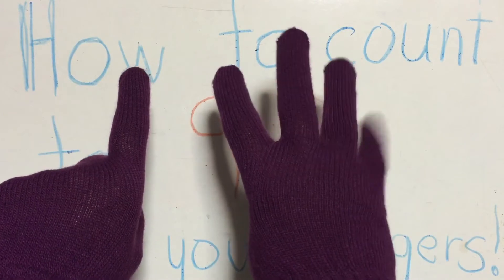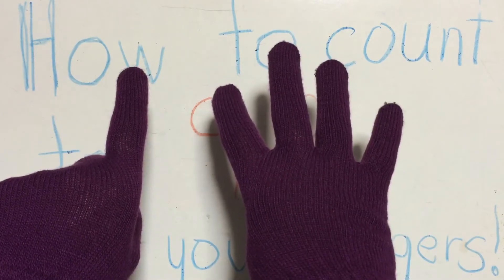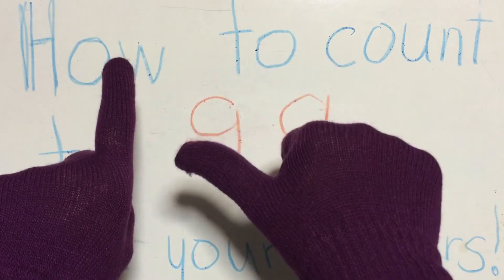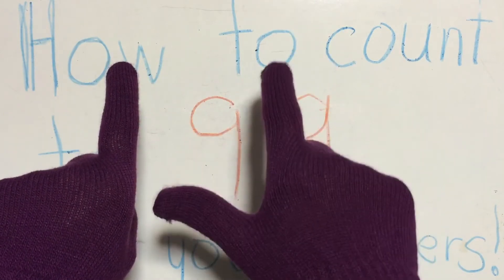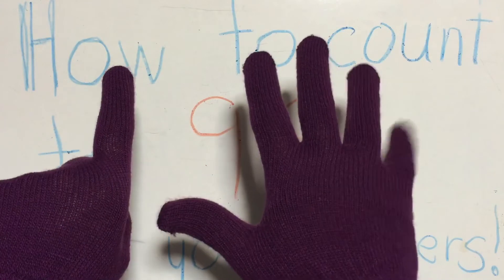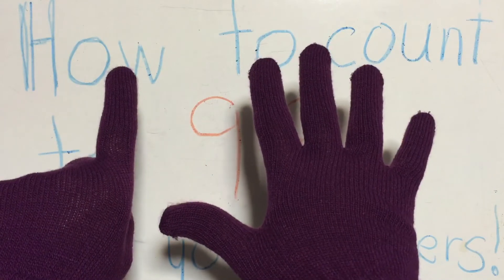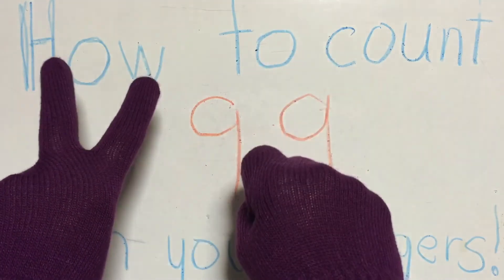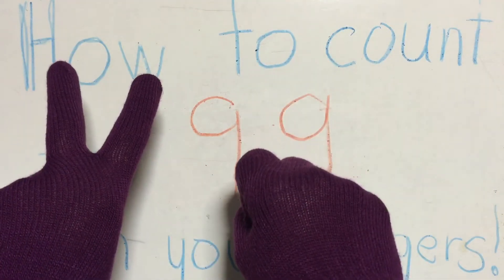Count on your fingers to 99 - the RIGHT way!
Free yourself from pencil and paper. Our clumsy ways of teaching math ties people to paper and pencil. I want you to be free! Start with this little video on how to count properly on your fingers.

I have presentations for a complete algebra class using the classic text Elementary Algebra by Harold Jacobs. This text made me a far better math instructor, and my presentations are meant to speed you into being a better math instructor as well.

Questions, comments? I would love to hear from you!